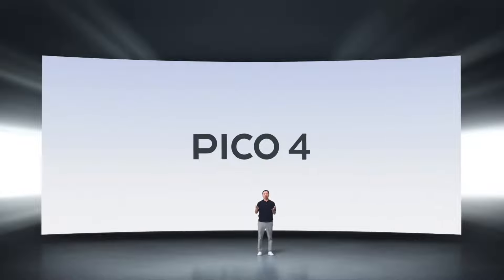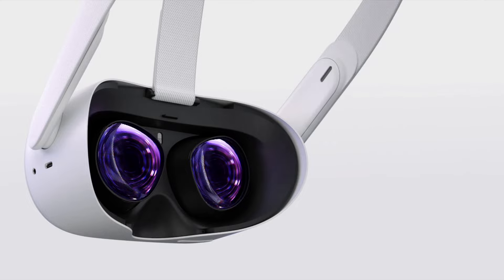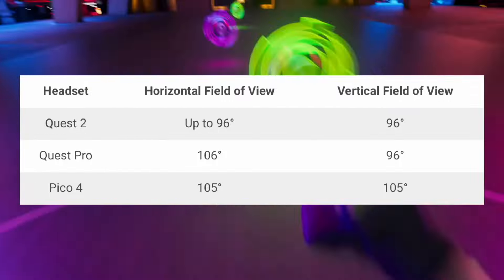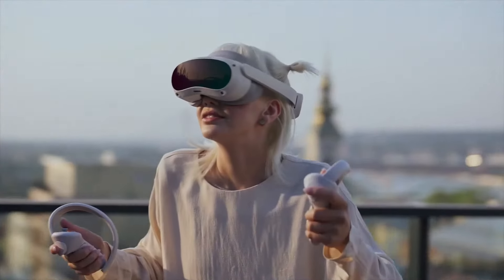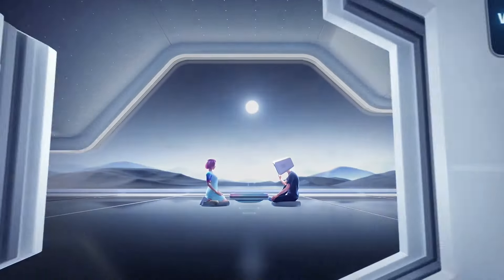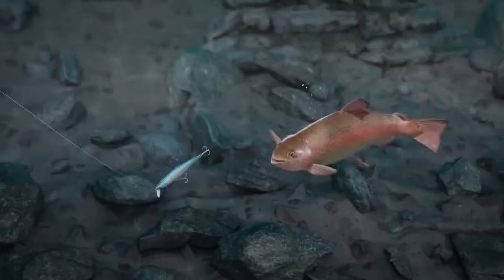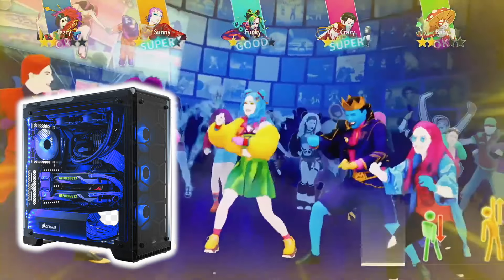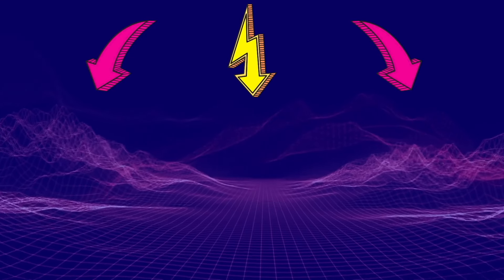Pico 4 Review. Before you BUY this VR headset!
Pico 4 review. Pico 4 vr headset review. Pico 4 vs Quest 2 and unboxing. Pico 4 pro review and is the Pico 4 the best VR headset of this year. All Pico 4 vr games including Virtual Desktop and PCVR with Steam VR. This Pico 4 vr headset hands-on review is about the VR headset and all its new features. Is the Pico 4 worth it and should you buy this new VR headset or is Quest 2 better and should you wait for quest pro or even Quest 3.